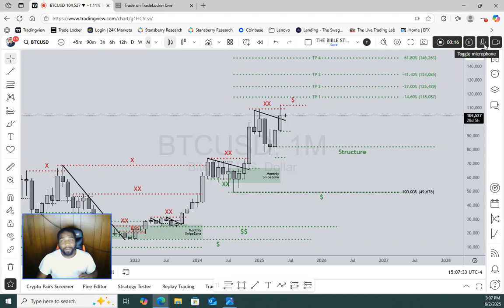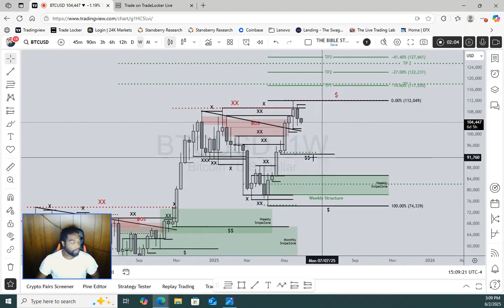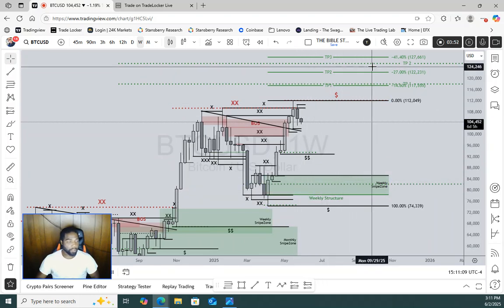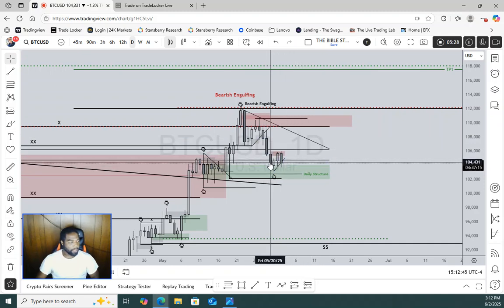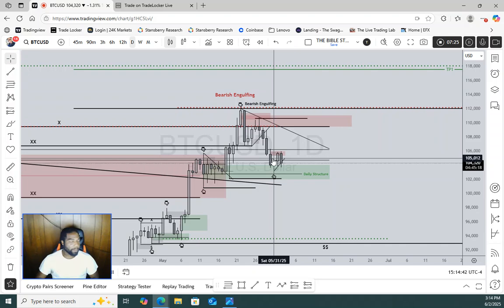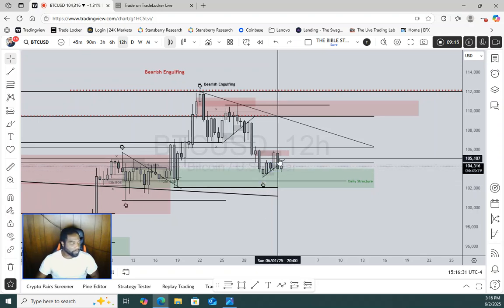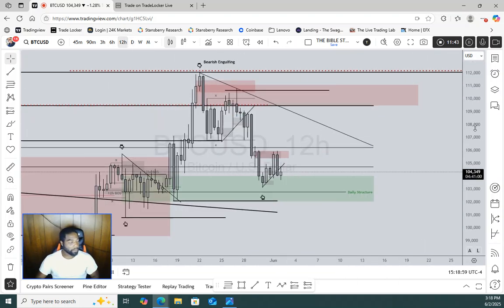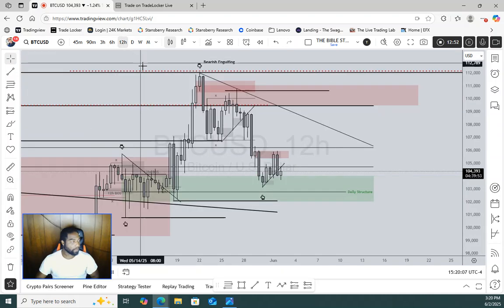BTCUSD 6/2/2025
Come Tap into the mind of SnipeGoat, as he gives you another Full Top-Down Analysis on Bitcoins Price Action. Determining Price direction based on recent Price Action is a skillset NO ONE has yet to Conquer, UNTIL NOW... THEE GREATEST TRADER EVER HAS ARRIVED!!! Come Witness Greatness!

_SnipeGoat_

_TheeCandleReadingGURU_